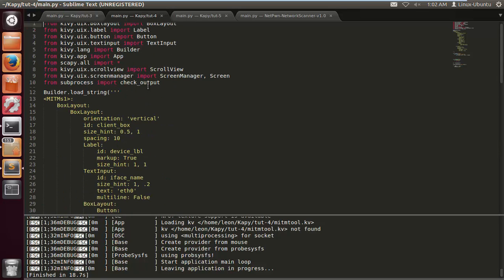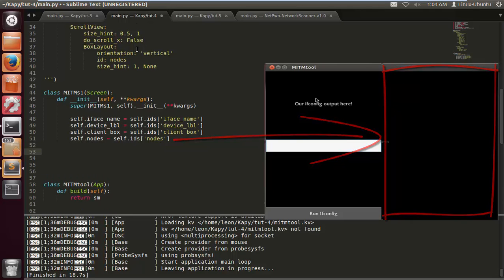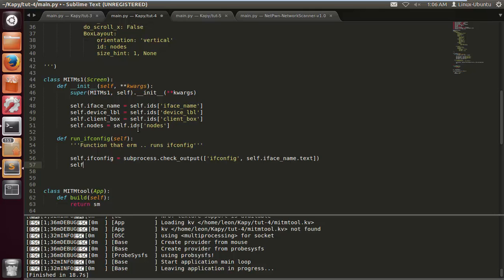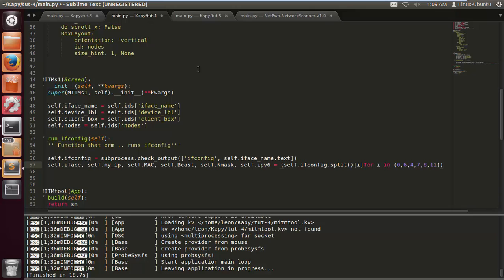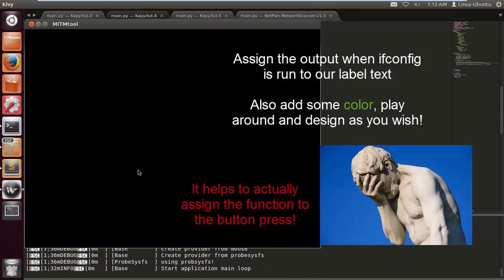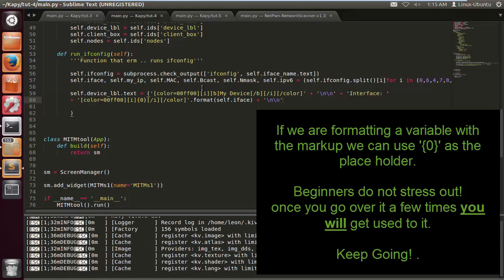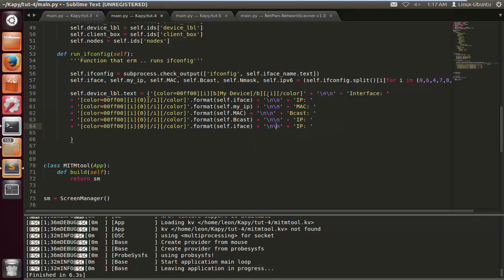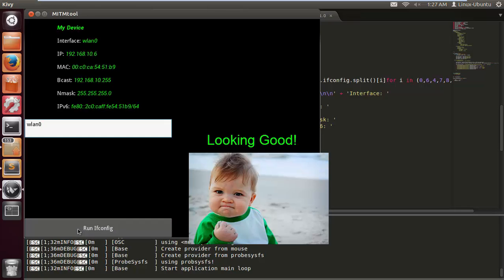Scapy / Kivy-Tut-4(Ifconfig to our label)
Using Kivy to display an ifonfig call output to our interface for reference.
We will also be formatting the text for a bit of style!